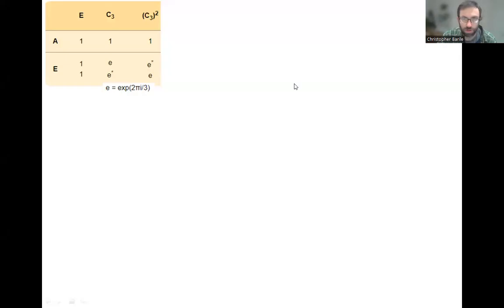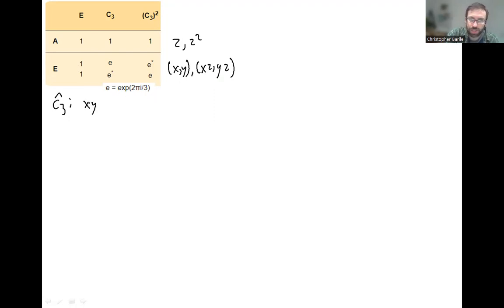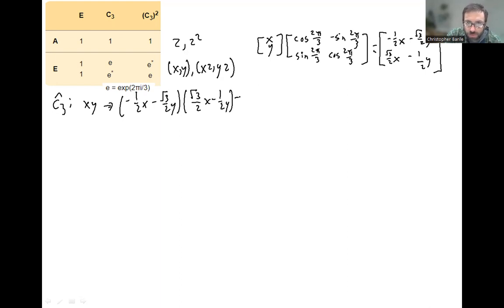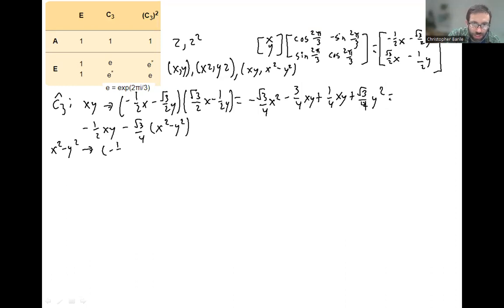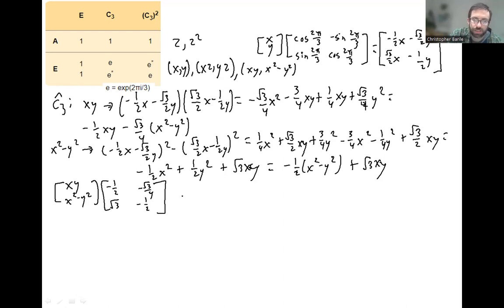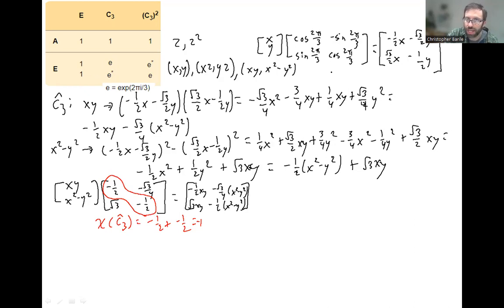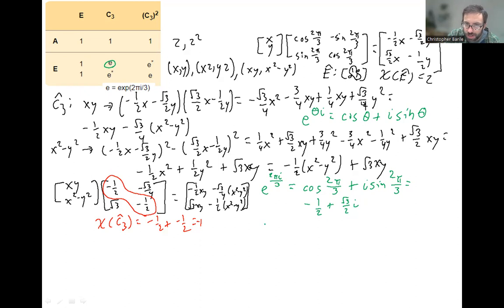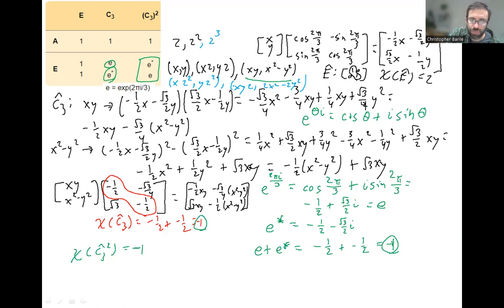Deriving the Symmetry of Quadratic and Cubic Functions for the C3 Character Table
Using first principles, Euler's formula, and involving imaginary characters